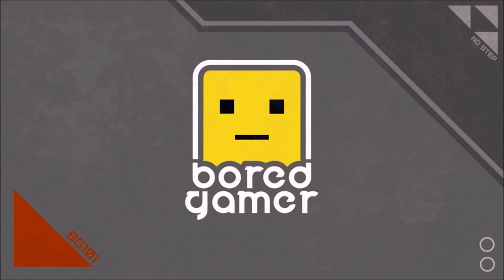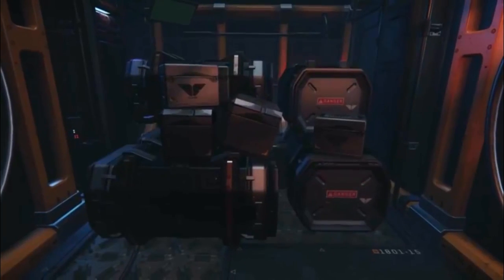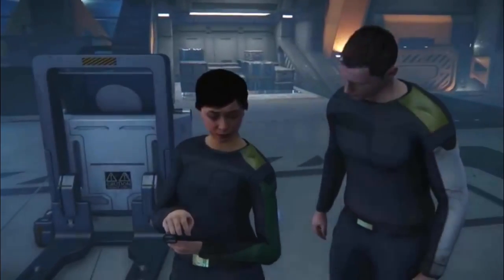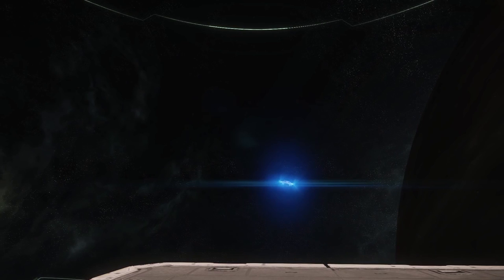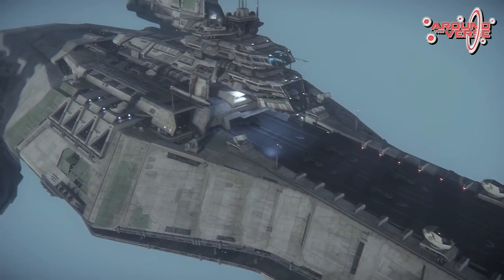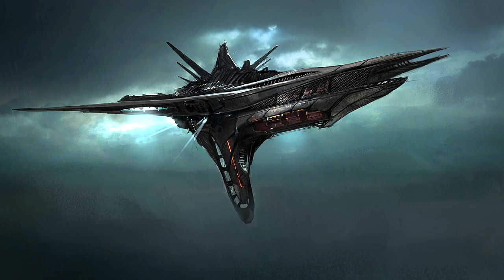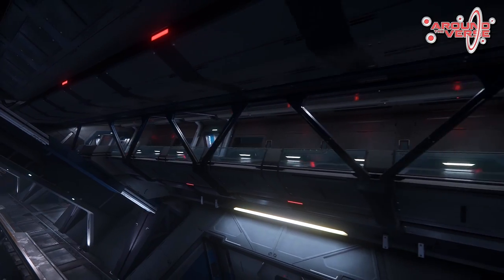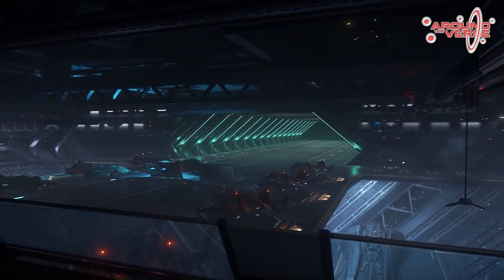ARGO & Terrapin Confirmed | Concept Ships | Star Citizen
Welcome to a Concept Ship breakdown for Star Citizen, I’m going to talk about upcoming Concept ships and a few of the info  bombs that were dropped on us recently leading up to GamesCom:

Bensday Episode 56, Nikki just asks Ben is the next concept ship that is also going to be flyable the Argo?